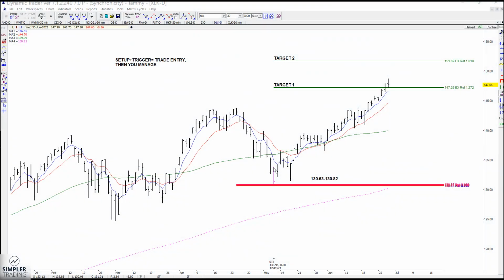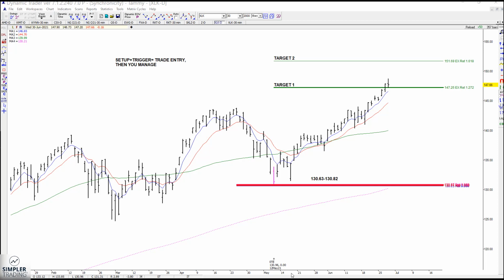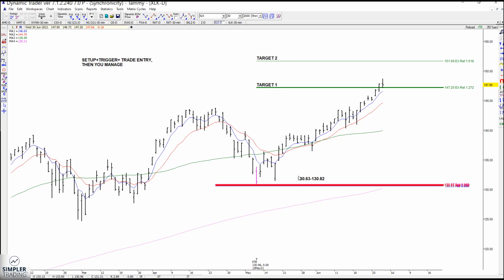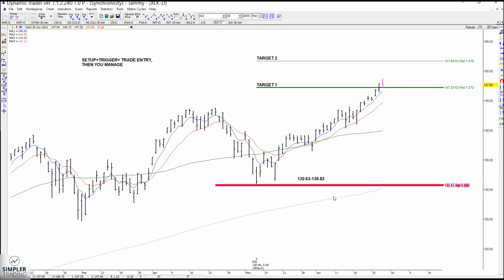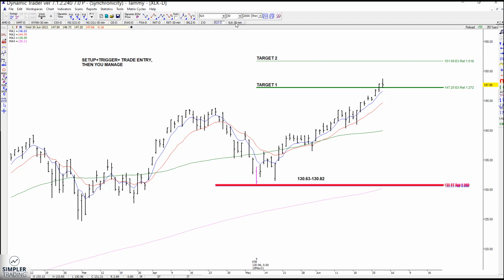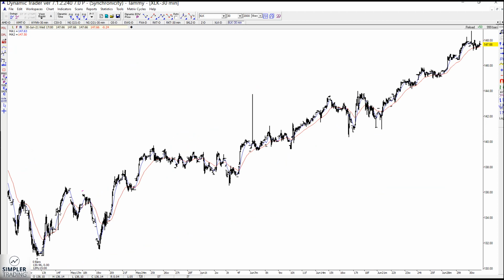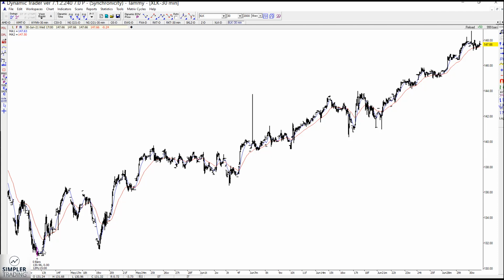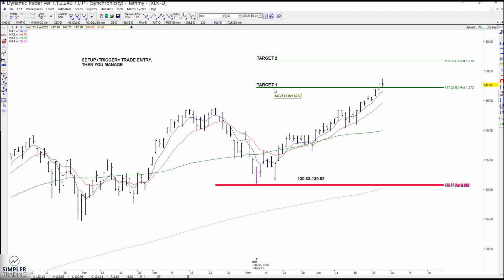Fibonacci Trading: What is a Fibonacci setup? | Simpler Trading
In this video, I give an example of Setup + Trigger = Trade Entry, and then you manage it.